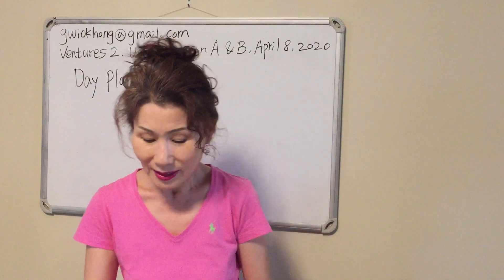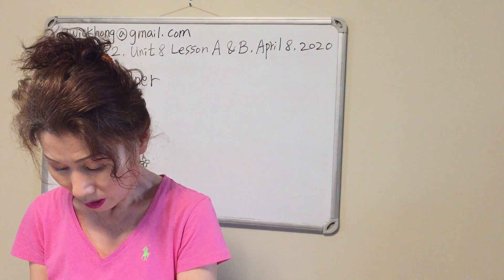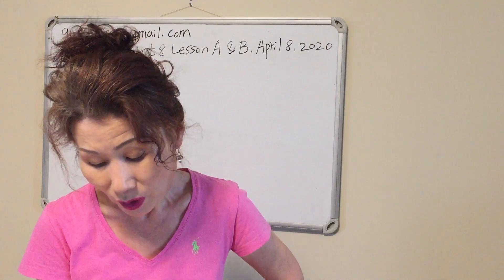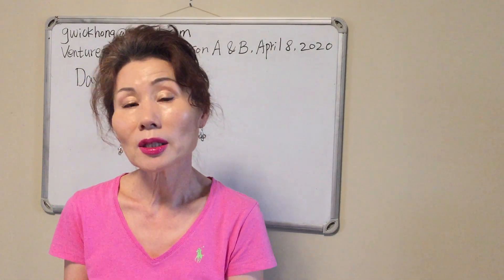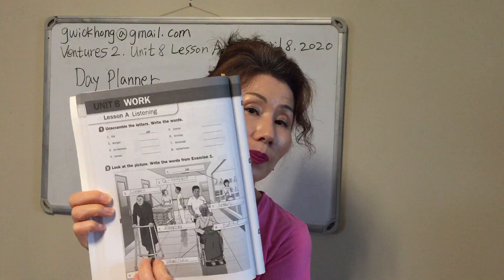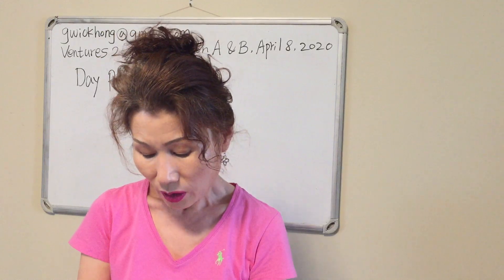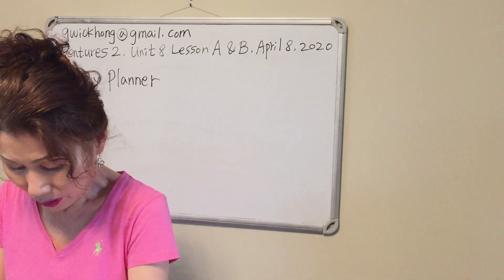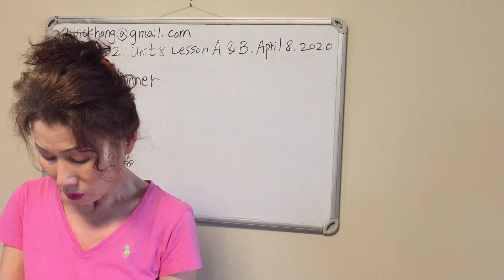Sarah Hong KCPC Ventures 2, 20200408 part 2week 2